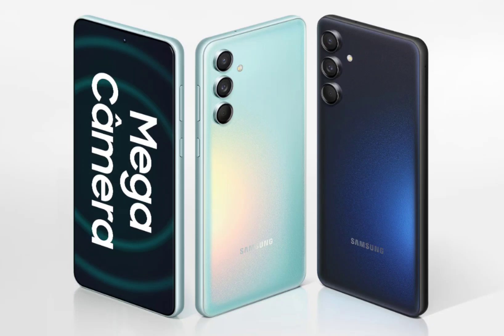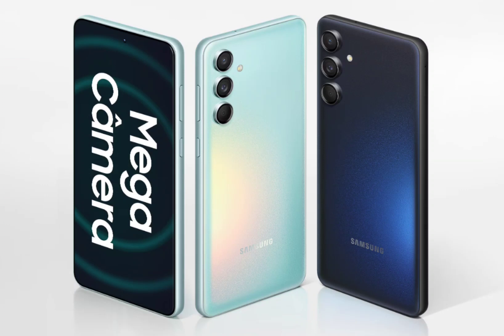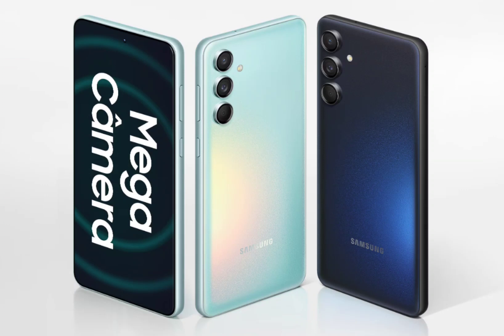Samsung Unveils Galaxy M55 & M15 with 50MP Cameras & massive batteries at Mid-Range Prices.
Samsung has just unveiled a pair of new mid-range smartphone models in India. The latest devices are from the brand’s popular Galaxy M series and include the Galaxy M55 and Galaxy M15. These phones arrive with some notable features despite their mid-range price tag.